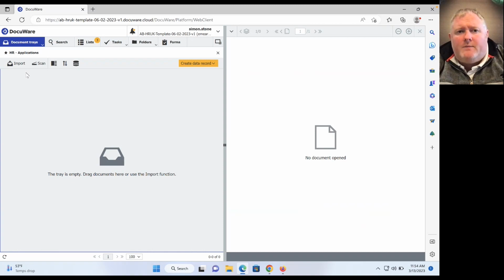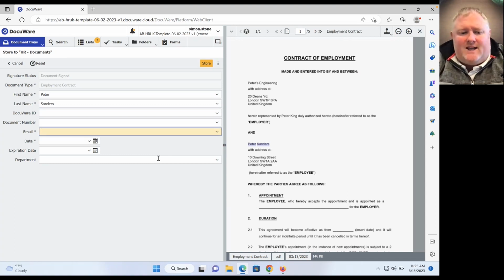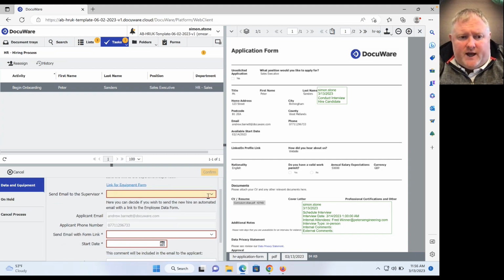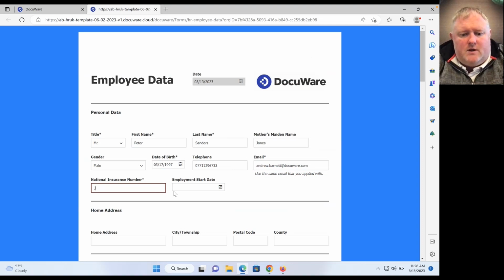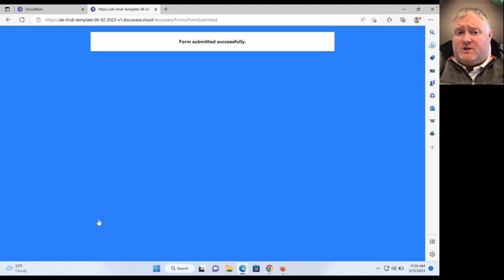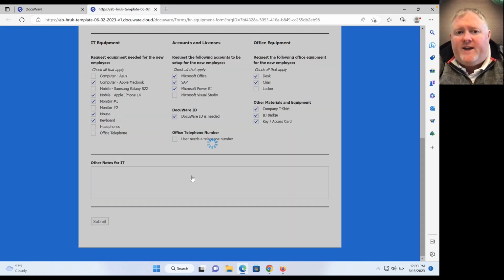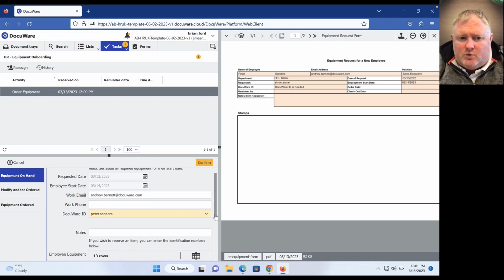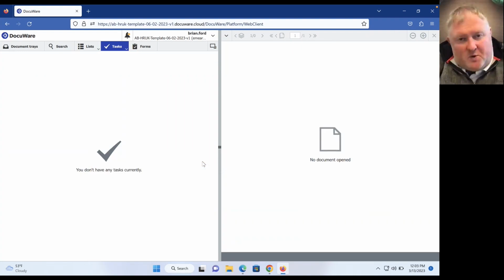Employee onboarding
For more insights from Ricoh on working smarter in a rapidly changing world